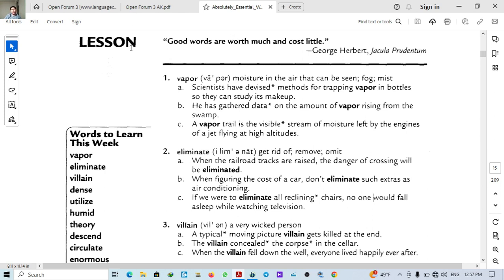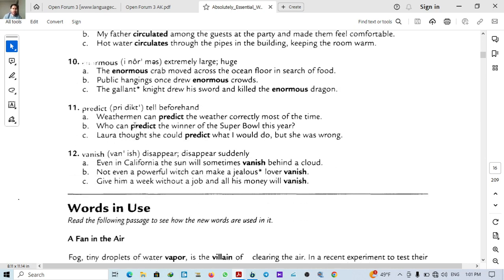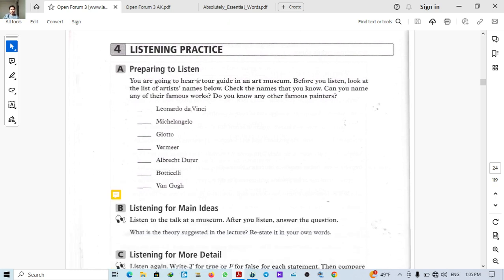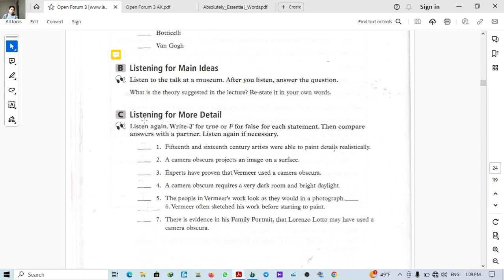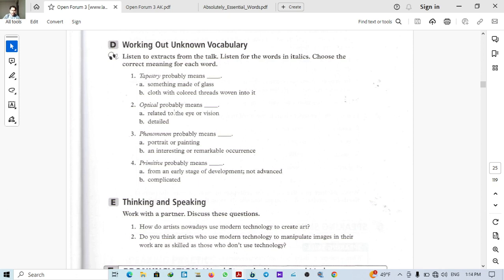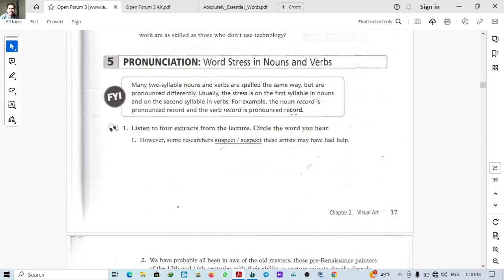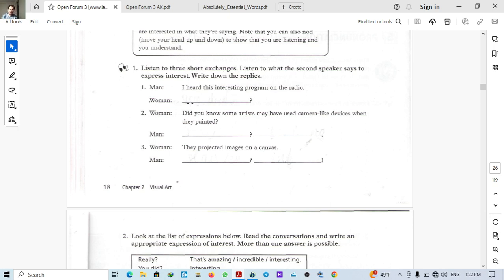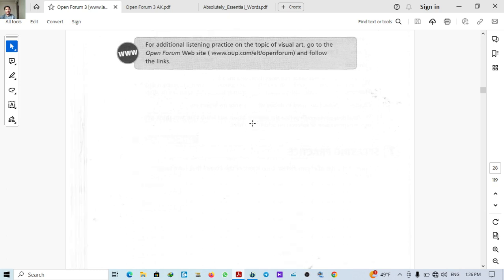2 Open Forum 3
Designed for Conversation Class